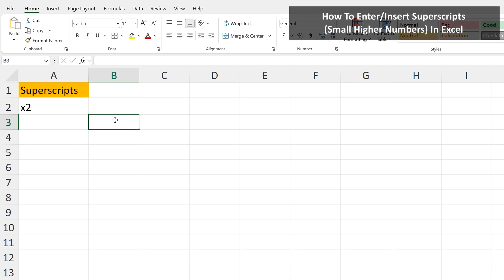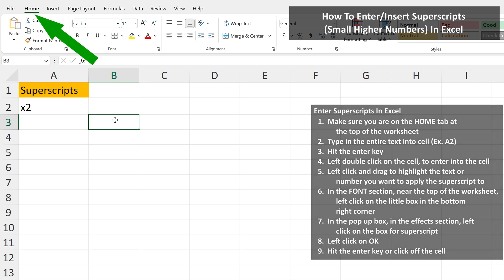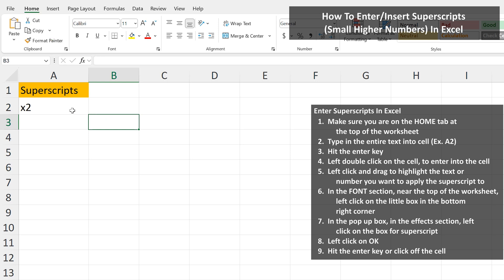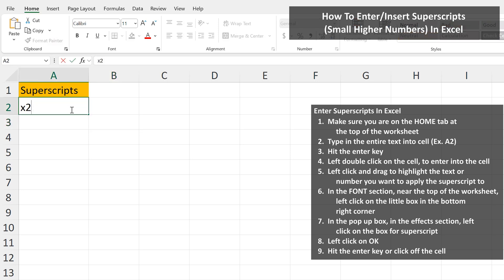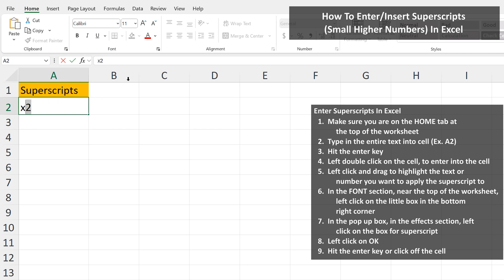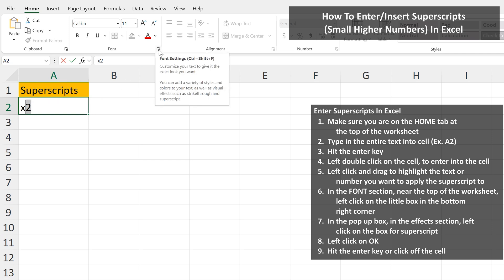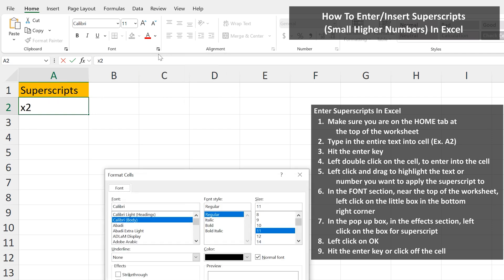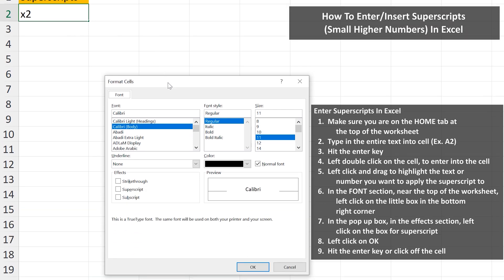How To Enter Insert Or Type In Superscripts (x squared), Upper Numbers In Text In Excel Explained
In this video we discuss how to enter or insert superscripts, small upper numbers or letters in text in excel.  We go through a detailed example step by step

Transcript/notes
Let’s say that you need to add a superscript, or small number higher in text, in excel, such as with x squared.  To do this, make sure you are on the home tab at the top of the sheet, then, type in the entire text, as I have done here in cell A2.  From here, make sure you are on the home tab at the top of the sheet, then, left double click on the cell, to get into the cell, then left click and highlight the letter or number you want to be a superscript, as you see here.

Next, in the Font section near the top of the worksheet, left click on this little box in the bottom right corner of the section, and a pop up box will appear.
In the box, you can select the font type, style, and size, which I am going to keep the same, then, in the effects section, I am going to left click on the box for superscript, then left click on ok, then I will hit enter, and now we have x squared with the proper superscript.